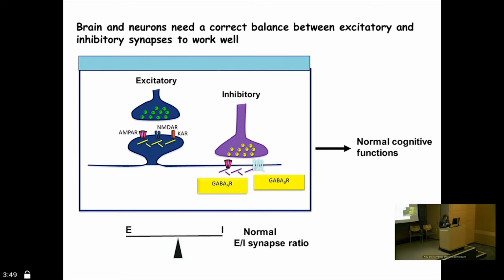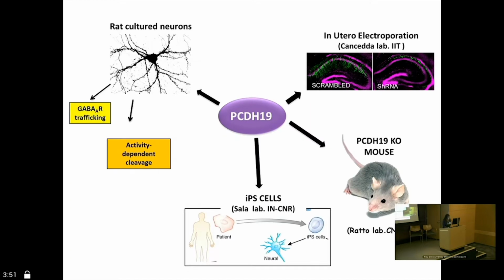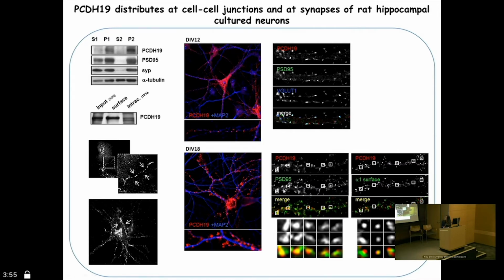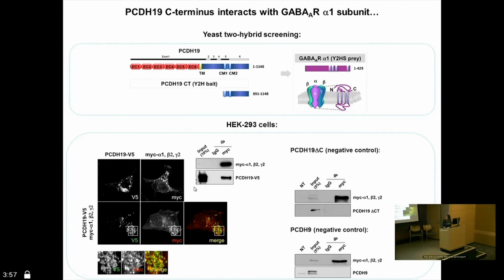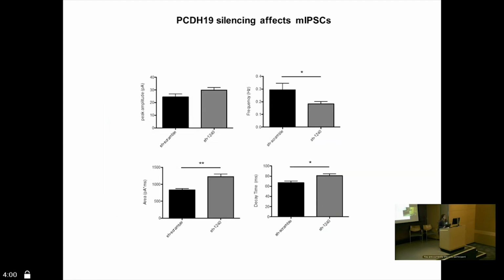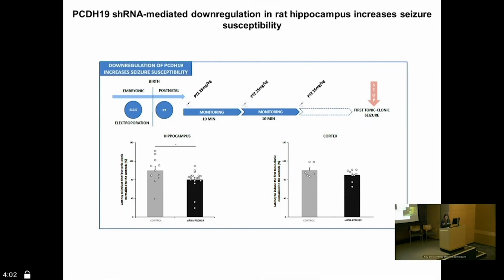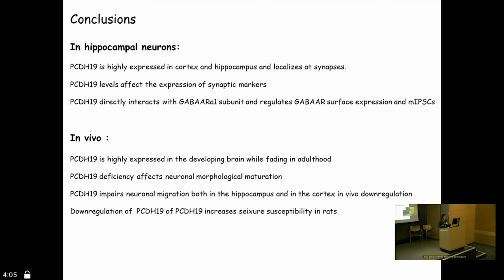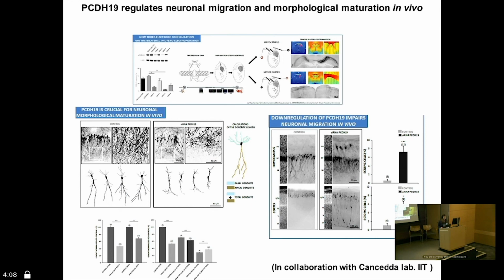PCDH19 Alliance 2016 Conference - Dr Marina Passafaro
Molecular characterization of PCDH19 in rat hippocampal neurons